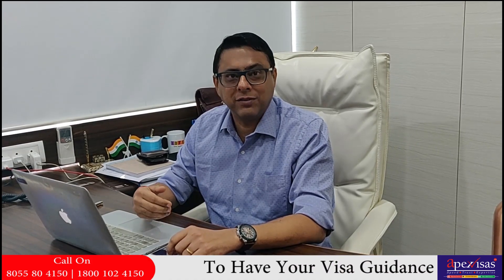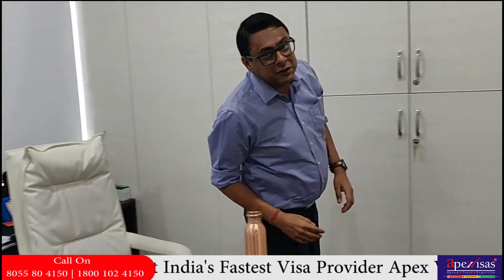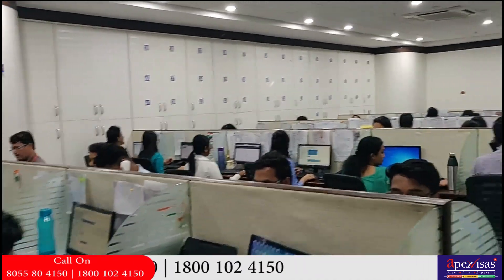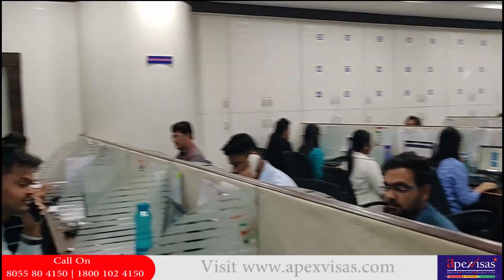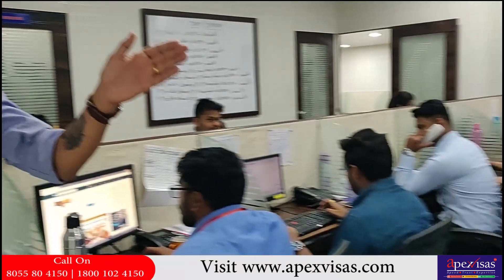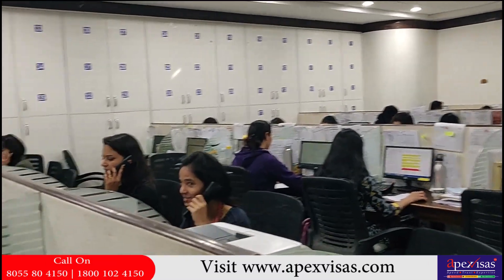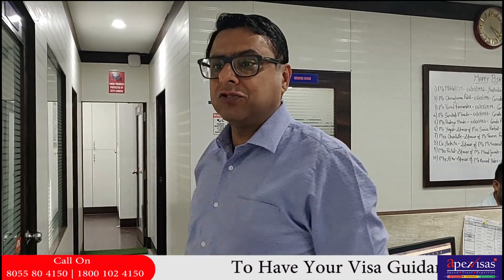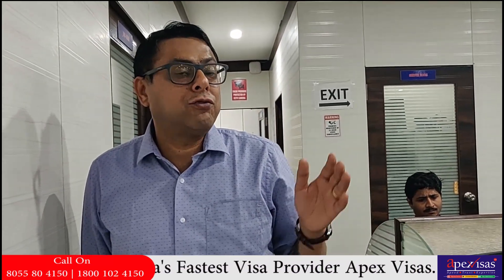Australia Immigration Process | Apex Visas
Apes Visas General Manager addressing to viewers about the Immigration process of Australia. It is easier to get Australian PR in subclass 189, 190 & 489. Till date did not get any rejection in ACS for IT Professionals. Visit Apex Visas to meet worlds top class consultant.